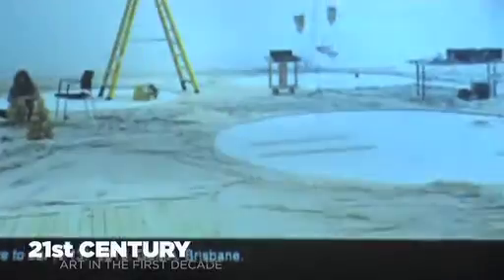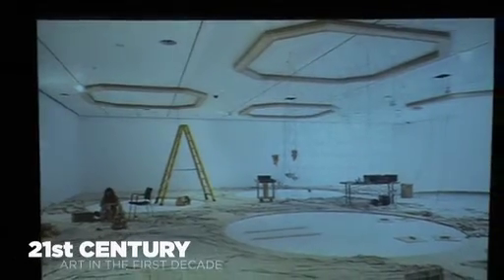Contemporary Art: France / Céleste Boursier-Mougenot in converstaion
After training as a musician and composer, Céleste Boursier-Mougenot forged an art practice that merges the visual and the auditory. Boursier-Mougenot considers music the medium through which humans most commonly experience the intangible and abstract. He aims to create the conditions for experiencing what composer and innovator of ambient music, Brian Eno called 'the long now', by interrupting the constant assault of sensory data which passes for experience. A simple analogy is the experience of 'live' music with its sense of 'being there', in a spatial and sensory sense, which goes beyond the experience of listening, as Boursier-Mougenot underlines: 'Live music, produced live and where we are present, is among the phenomena which have the property of amplifying our feeling of the present moment'. The artist aims for this harmony of process and effect to encourage viewers 'to witness their own present time'.

Boursier-Mougenot's installations combine the technical with the aesthetic and sensorial; he refers to them as functioning like a 'dispositif' rather than an installation. The term, loosely translated as device or structure, foregrounds the potential of a work to engage viewers in both the operational and aesthetic components of a work. 'From here to ear, (v. 13)' 2010 explicitly orchestrates a space for listening and experiencing within a technical and organic apparatus of sound production. 'Instruments' have been constructed and tuned to create an environment for finches to feed, fly, rest and make music through interacting with them as spaces for living. Rather than 'participation' on the part of the viewer, the artist is particularly interested in the quality of human attention that arises in the viewer through experiencing being within the installation.

Céleste Boursier-Mougenot, France b.1961 / 'From here to ear (v. 13)' 2010 / Mixed media / Octagonal structures, each made in maple and plywood, harpsichord strings, piano pins, contact microphones and broadcast system, coat hangers, metal recipients, seeds, water, nests, ground in MDF, sand, grass, finches / Installed size variable / Commissioned for '21st Century: Art in the First Decade' / Collection: The artist / Courtesy: Galerie Xippas, Paris / With thanks to the Queensland Finch Society.

21st Century: Art in the First Decade / Gallery of Modern Art / 18 Dec 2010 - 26 Apr 2011